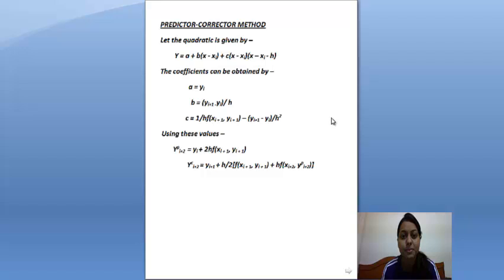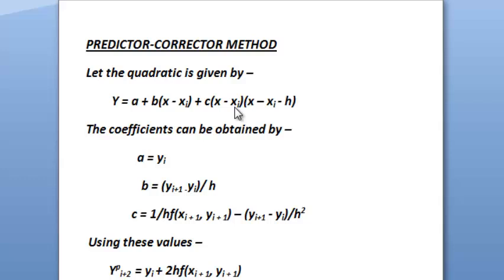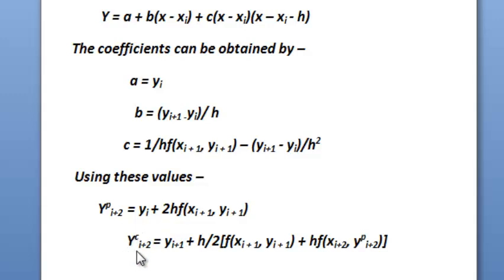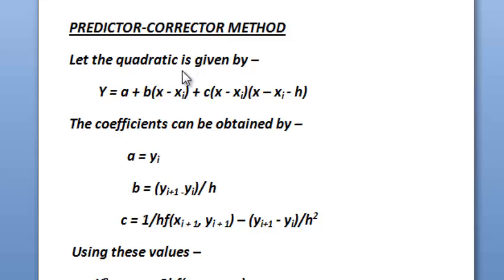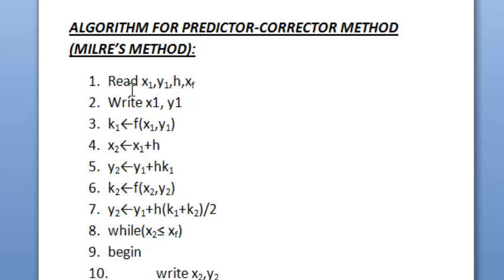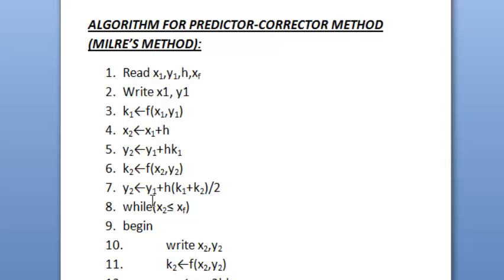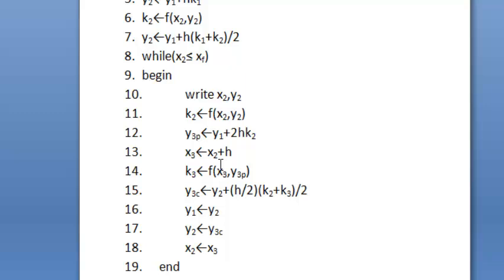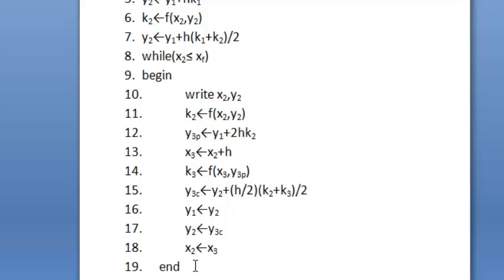Predictor Corrector Method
This video explains the algorithm for Predictor-Corrector Method.